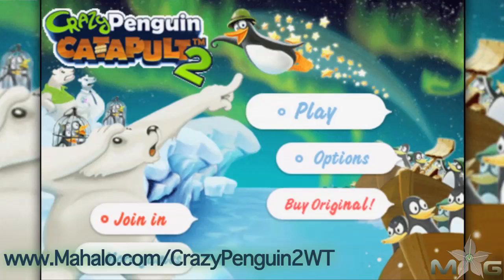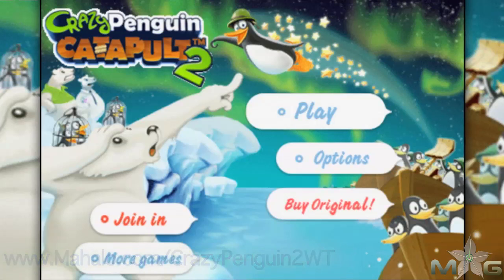Crazy Penguin Catapult 2 Level 37 Perfect Mission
Crazy Penguin Catapult is back! Spend time launching even more penguins experiencing new levels, power-ups and even more! It's the penguins vs the polar bears!